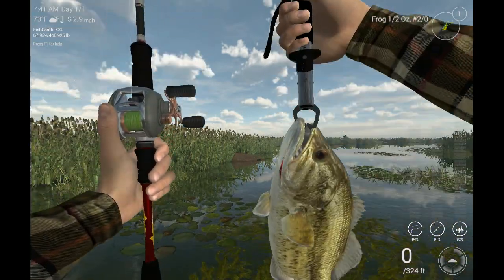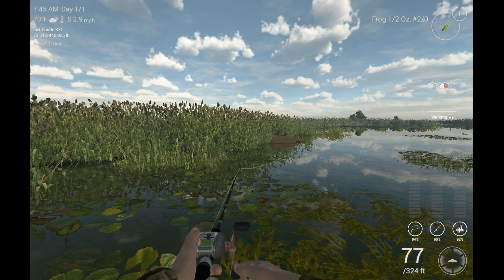Fishing Planet- Update 1.0 Walkin the Frog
In this clip I show how to walk the new frog lure, the same technique works for the walker lure, So I will not be covering it, because it's the exact same retrieve.